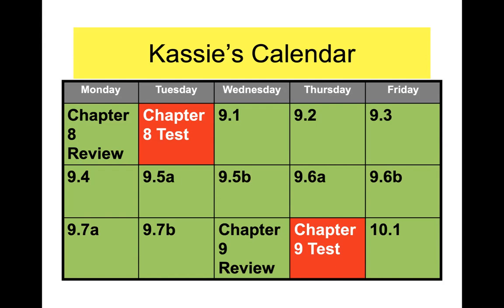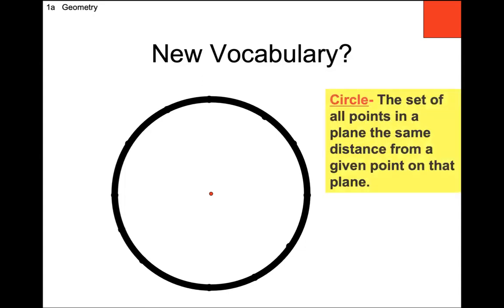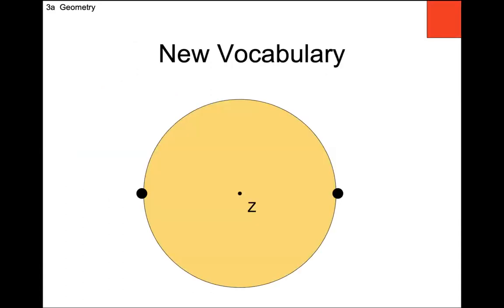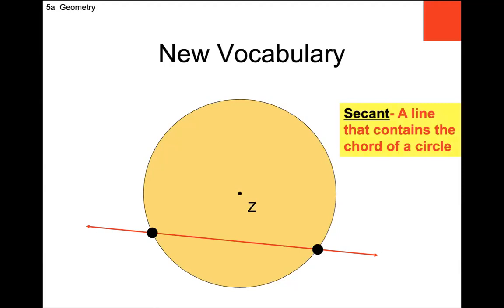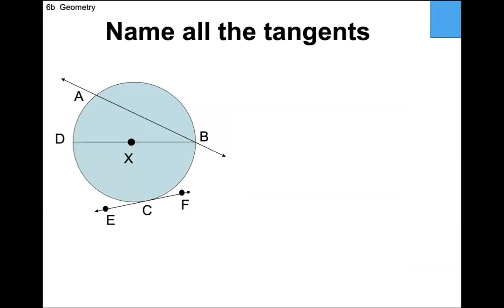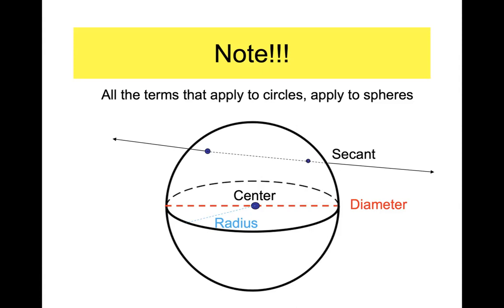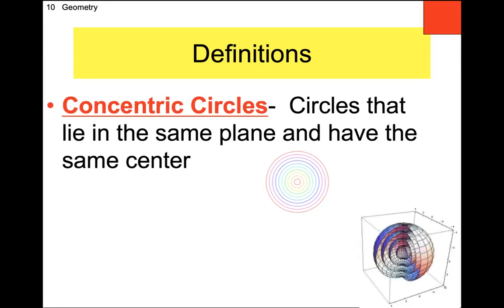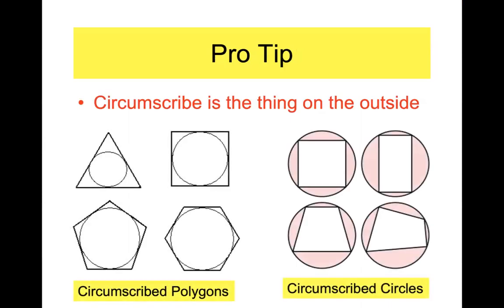KR Geom Lesson 9.1